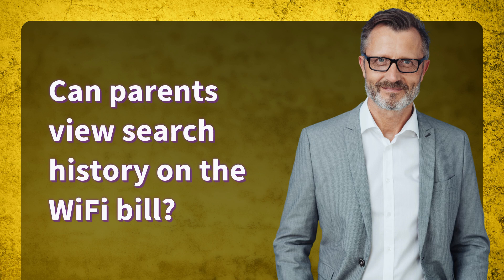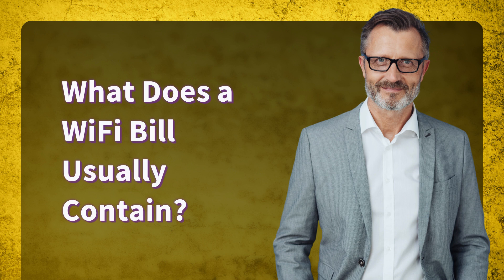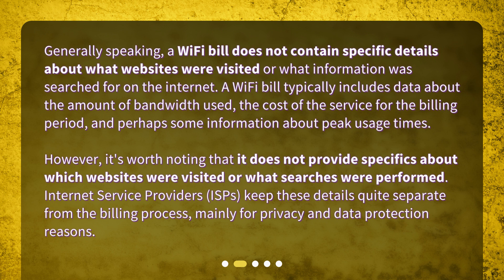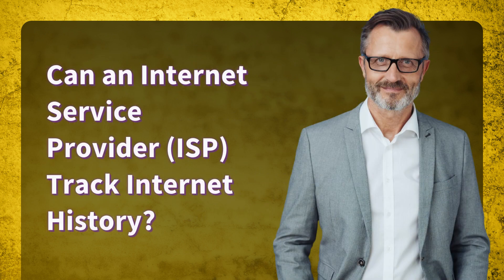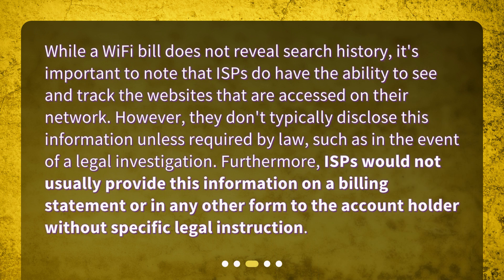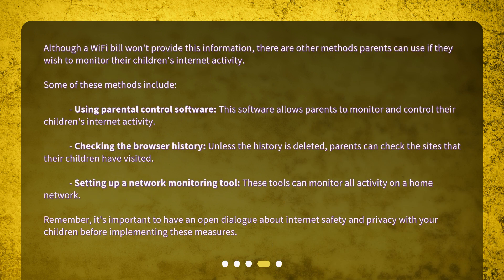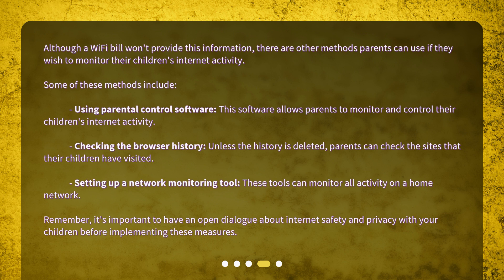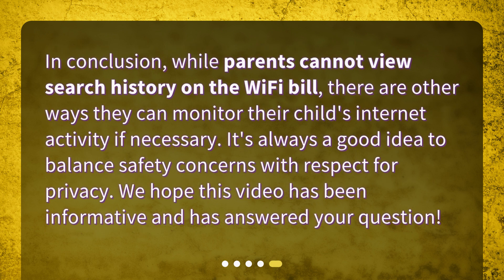Can parents view search history on the WiFi bill?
Can WiFi Bills Reveal Your Search History? • Can parents see your search history on the WiFi bill? Find out in this video! We'll discuss what a WiFi bill usually contains, if internet service providers can track internet history, and how parents can monitor their children's internet activity. Don't miss out on this important information!

00:00 • Can parents view search history on the WiFi bill?
00:20 • What Does a WiFi Bill Usually Contain?
01:00 • Can an Internet Service Provider (ISP) Track Internet History?
01:33 • How Can Parents Monitor Internet Activity?